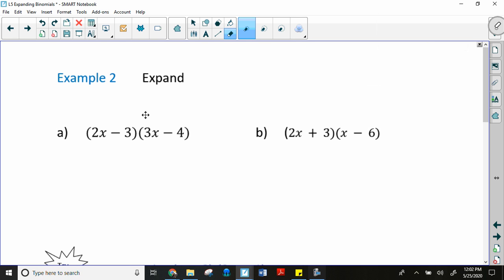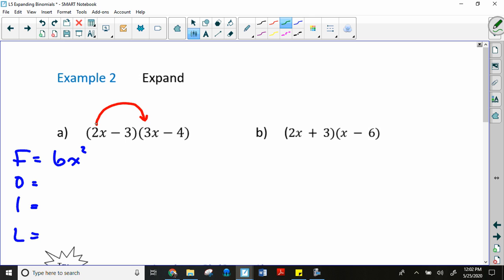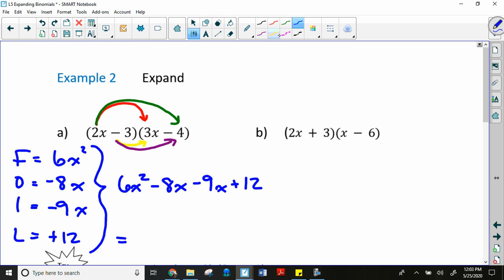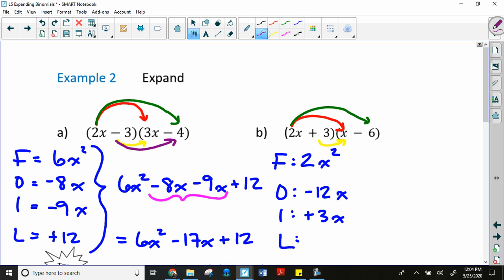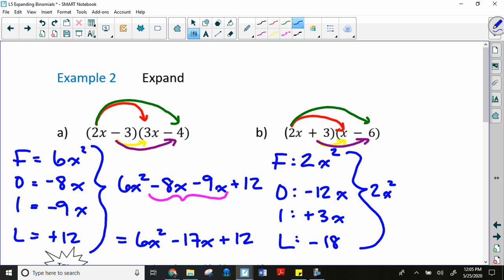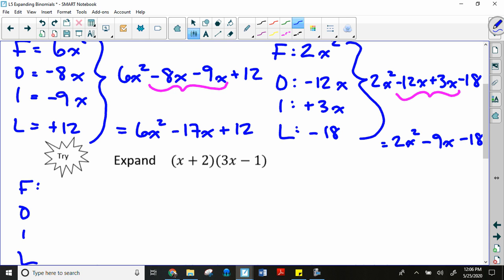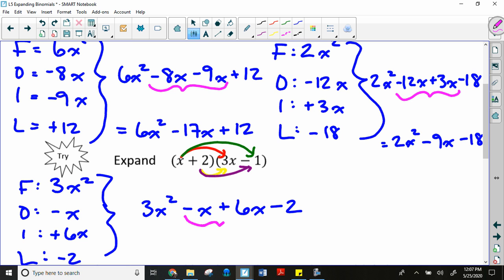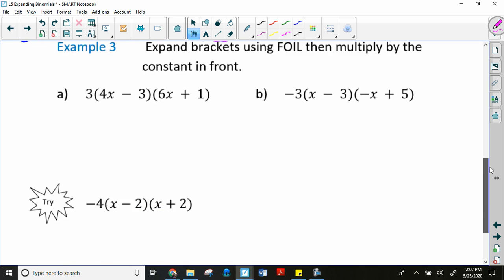Expanding Binomials - Part 2